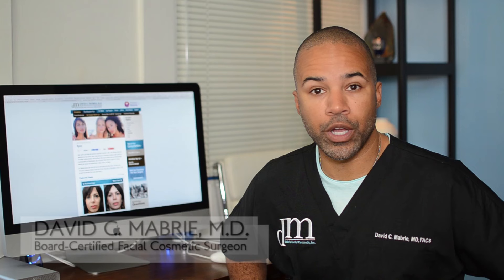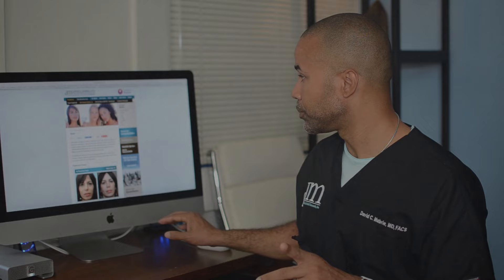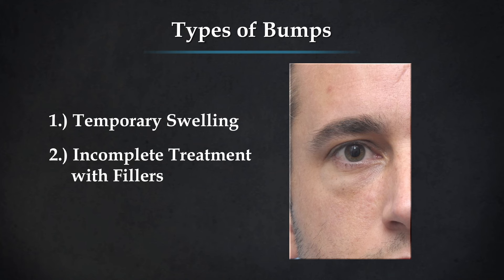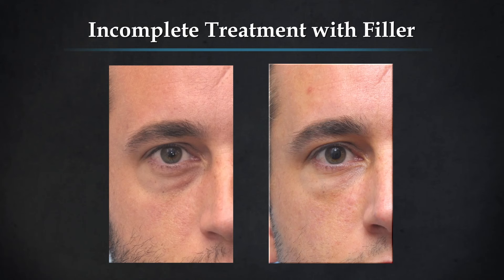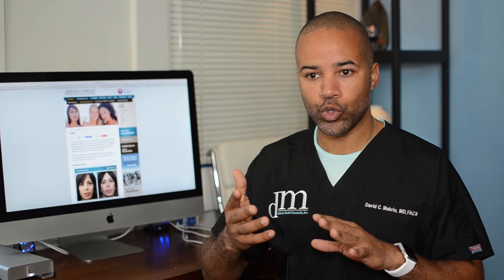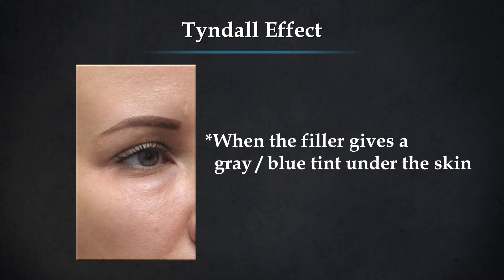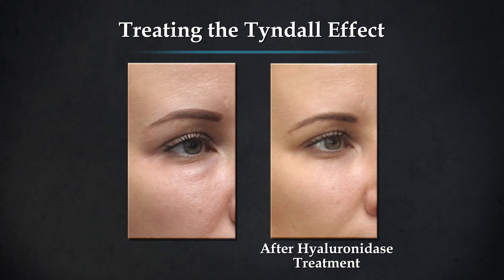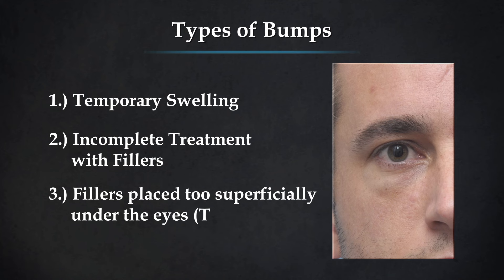FAQ: “Why do I have bumps under my eyes after receiving fillers?”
San Francisco board-certified facial plastic surgeon, Dr. David Mabrie of Mabrie Facial Cosmetics discusses why bumps can form under the eyes after receiving fillers.

In this video, Dr. Mabrie discusses the 3 main causes for bumps:
1. Swelling
2. Incomplete treatments
3. Incorrect placement of the fillers

To learn more about what to expect after receiving treatment, visit our

Mabrie Facial Cosmetic: David C. Mabrie, MD
166 Geary Street
13th Floor